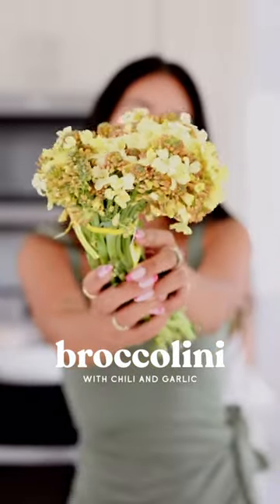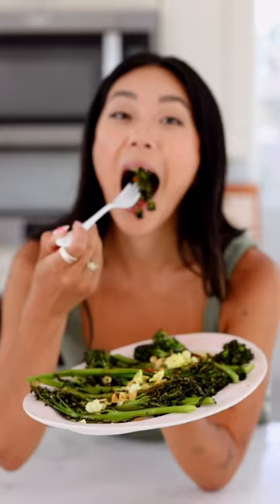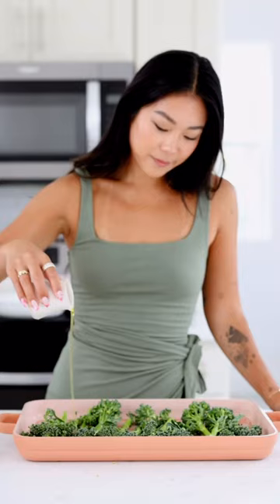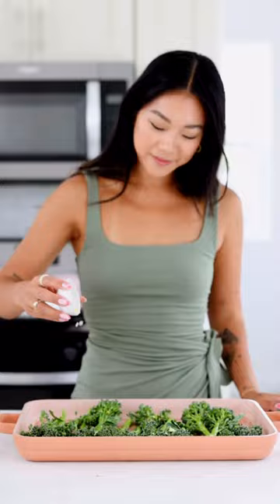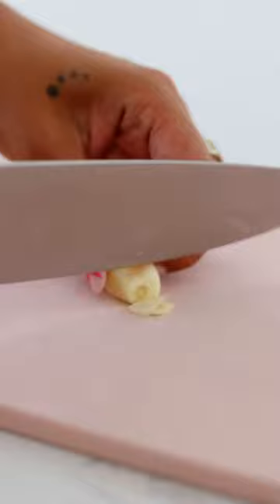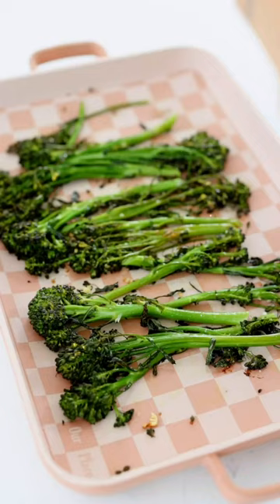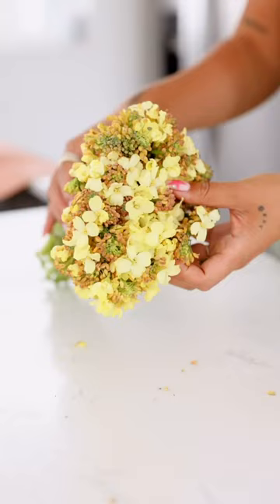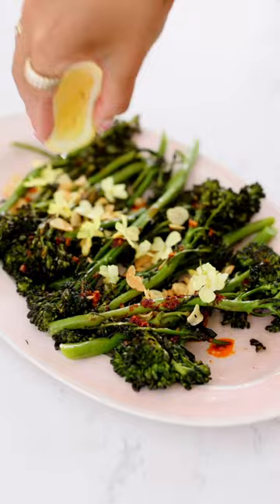Roasted Broccolini with Garlic and Chili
Just some roasted broccolini w/ chili, garlic & edible broccoli flowers (•́ᴗ•̀✿)

ALL YOU NEED IS:
⊹ broccolini (flowers optional)
⊹ neutral oil
⊹ salt & pep
⊹ everything bagel chili oil (on the blog)
⊹ lots of garlic
⊹ lemon, if you so desire